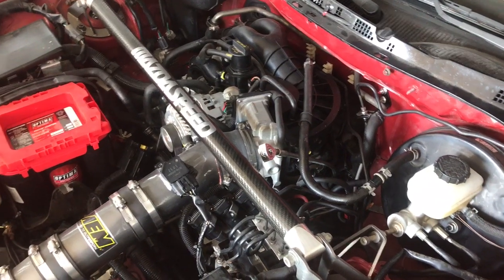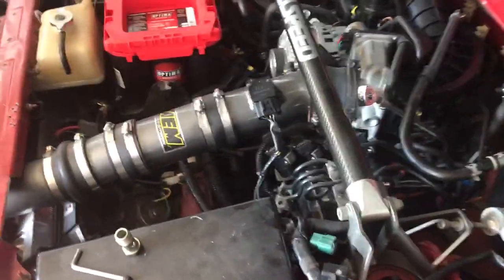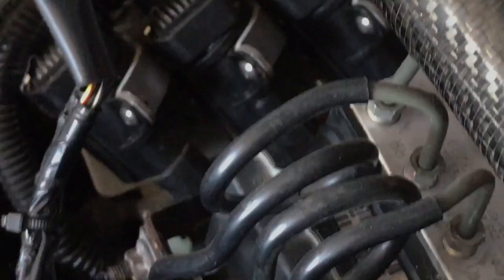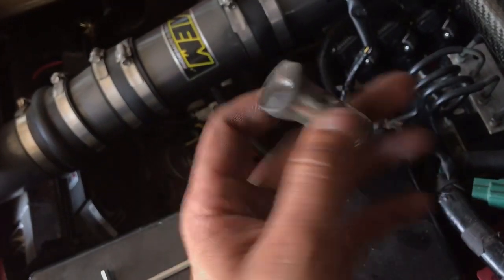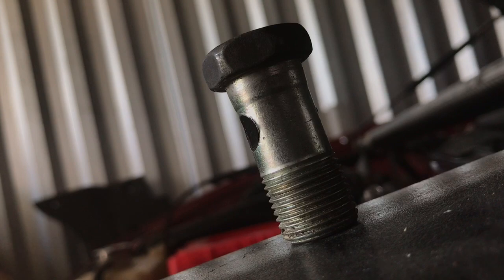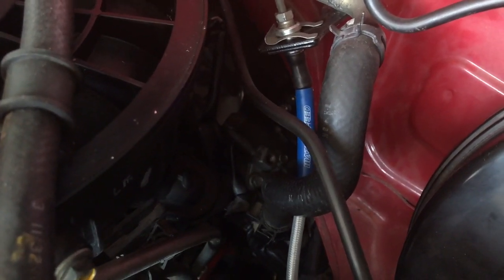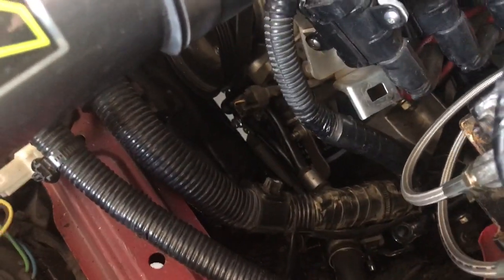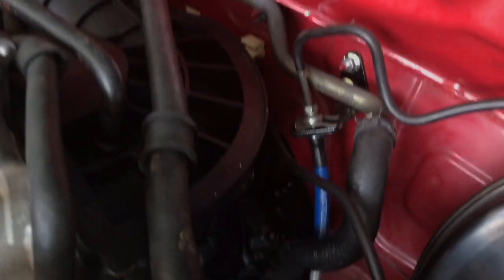Series 2 RX-8 oil temp/pressure sensor solution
Just a quick video showing how Series 2 RX-8 owners can easily add aftermarket oil pressure and temperature gauge sensors instead of drilling and tapping banjo bolts or some other creative method. Hope this helps some of you S2 people.